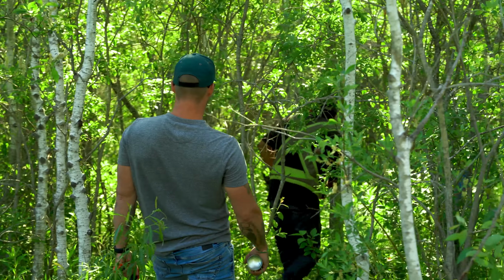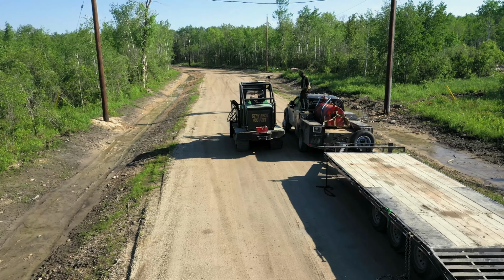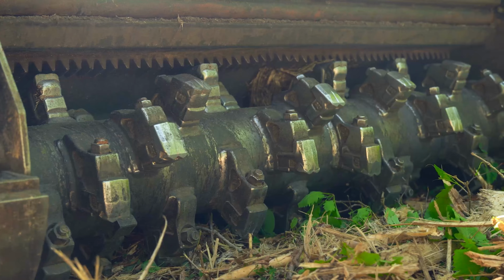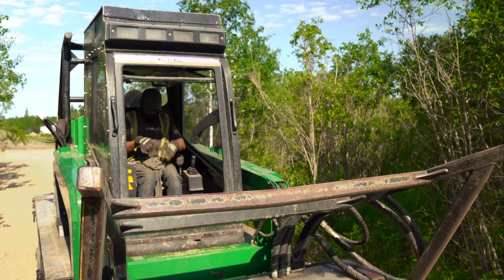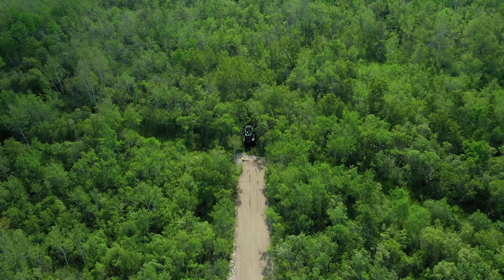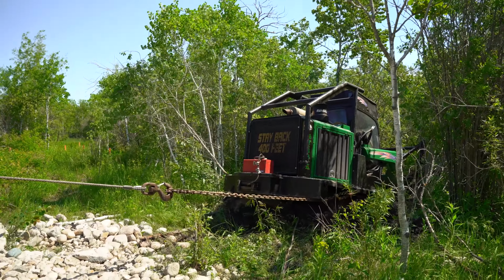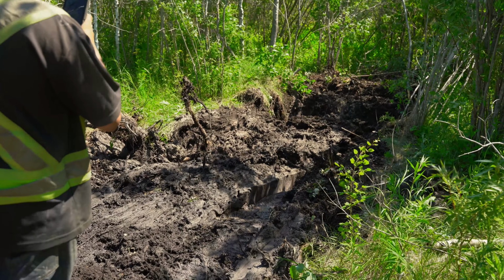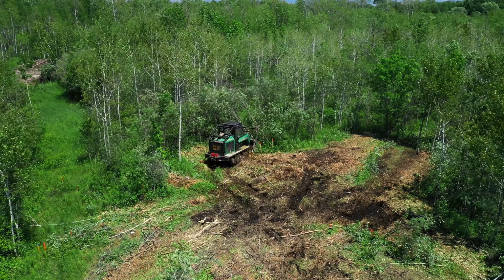We Got Our Forestry Mulcher Stuck - Forestry Mulching & Brush Clearing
It's not always smooth sailing. On this job J. Bob traveled to St. Anne, a rural area in Manitoba.

►Service Areas:
Terrace Property Maintenance proudly serves Winnipeg, and rural MB.